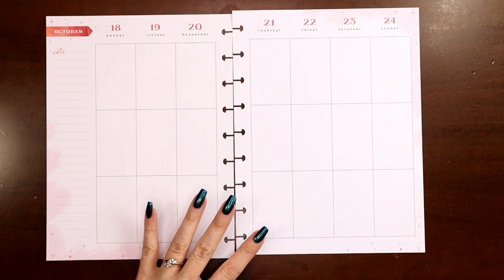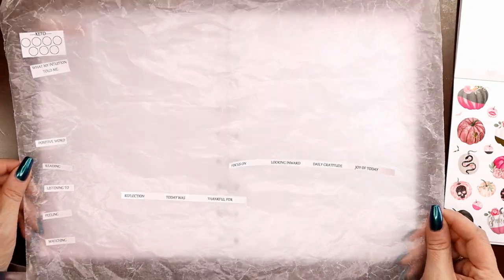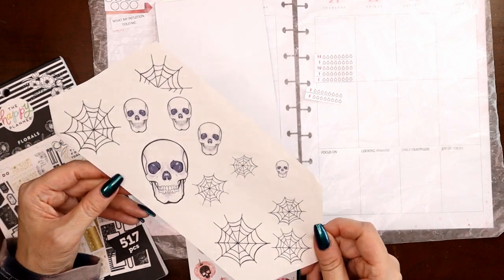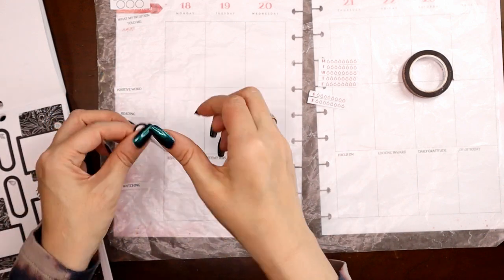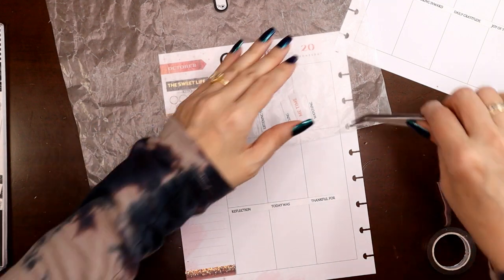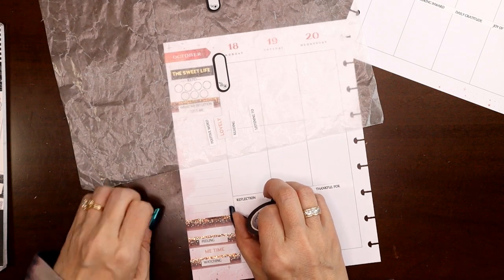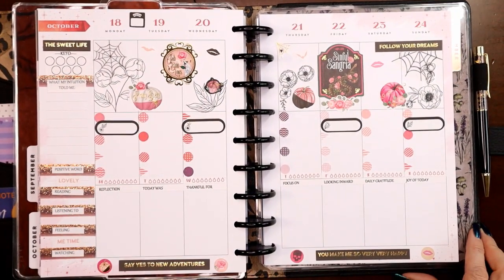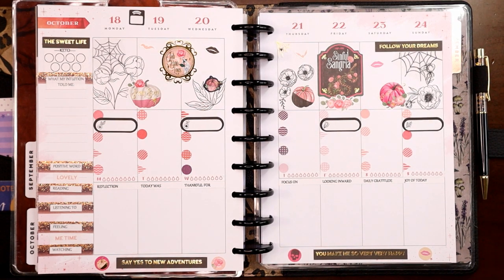Classic Wellness Plan with Me for October 18 to 24 with Judi of JLBCrafts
In this video I'll be planning in my classic size wellness and fitness planner for the week of October 18th through 24th. This week I'm sticking with the Halloween vibes by combining a Breast Cancer awareness pink theme for Plan2DayWithMo from @PlanningWithMo with several pumpkin related challenges for the week

MY FAVORITE TOOLS:

Angled Tweezers

Sharp Tweezers

Pallet Knife

Tombow Taperunner:

Full Sheet White Sticker Paper:

Color Dot Markers:

Glue Pen: